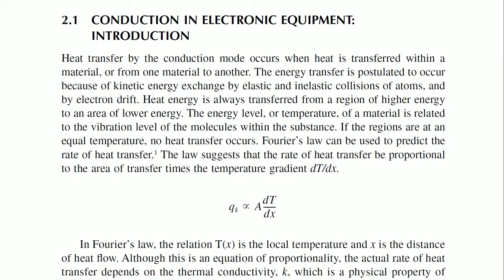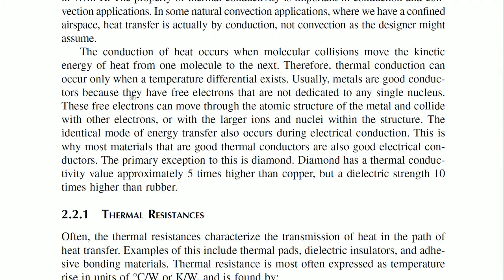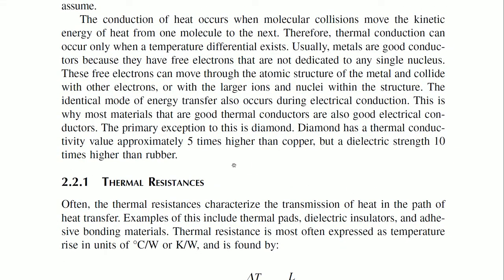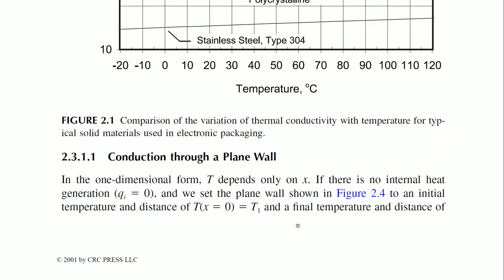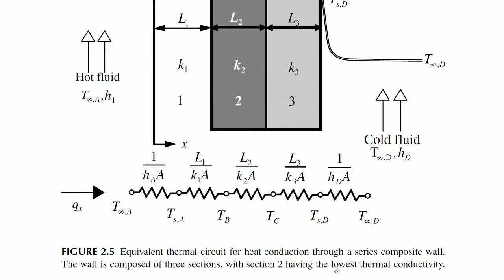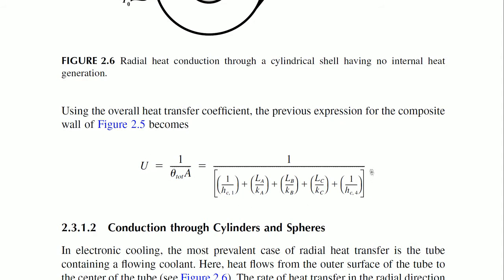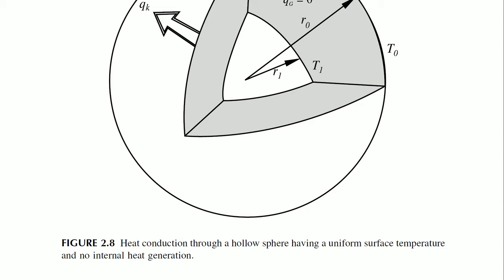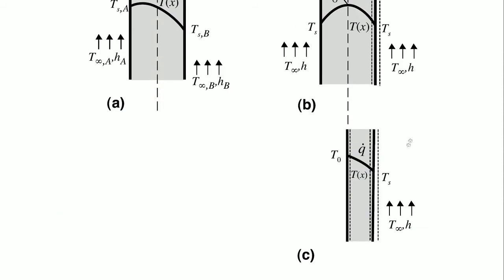Published correlations 1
power, heat,sinks, text, theory, shape, material, sphere, composite, uniform